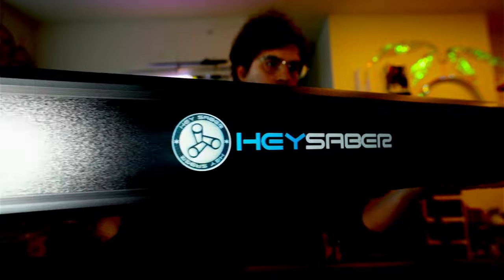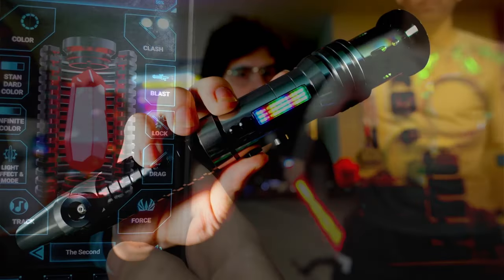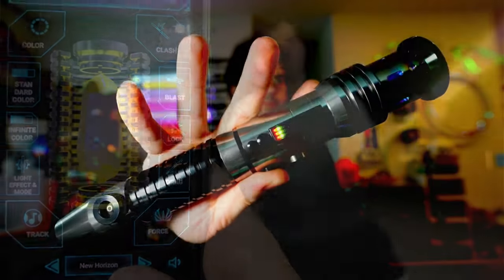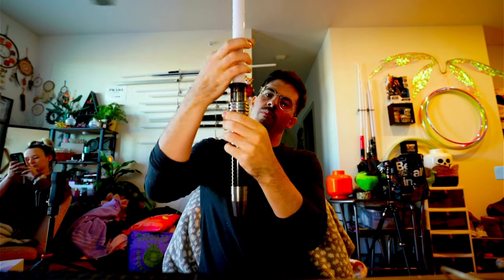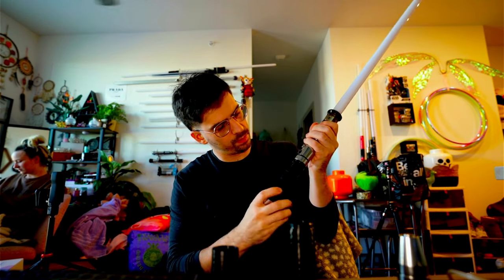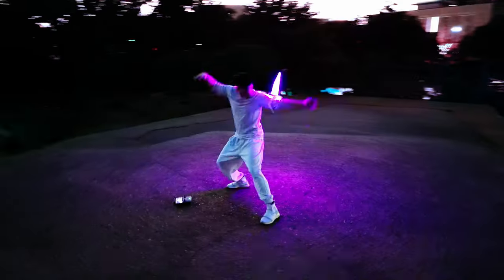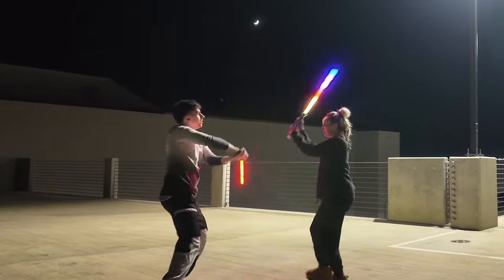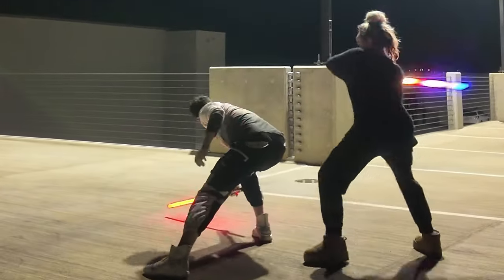First Spins with Master Saber Set from Heysaber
JestFlow lightsaber unboxingreviews Getting new lightsabers to review makes me feel like General Grevious.